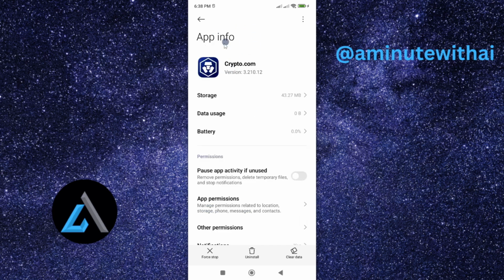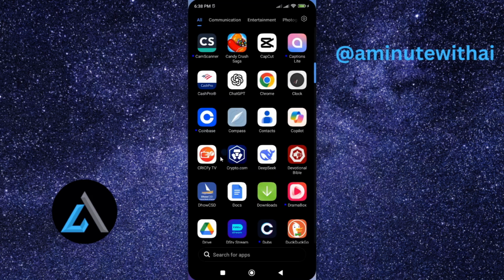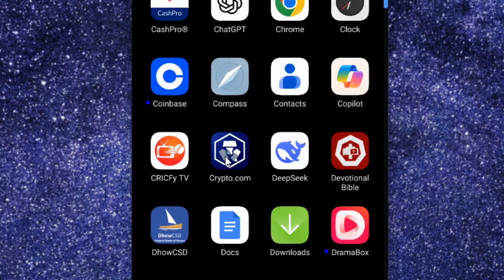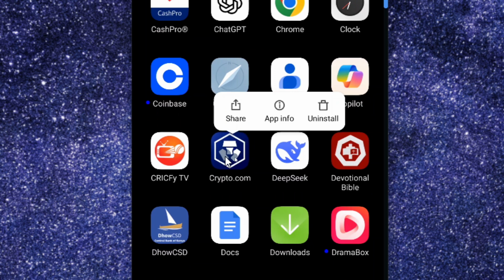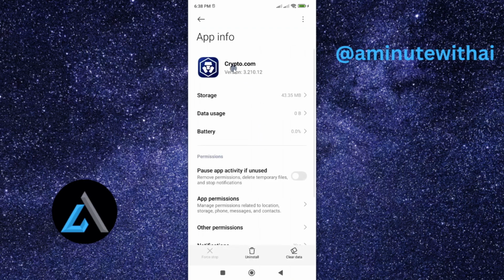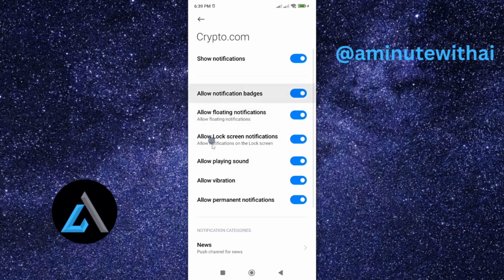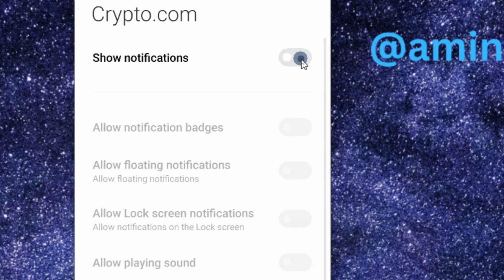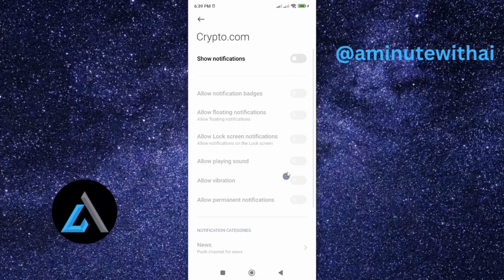How To Permanently Stop Pop Up Notifications From Crypto.com App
How To Permanently Stop Pop Up Notifications From Crypto Com App. Getting overwhelmed by constant pop-up notifications from the Crypto.com app? In this video, I’ll show you how to permanently stop those alerts so you can manage your crypto portfolio without distractions. It’s a quick and easy way to take control of your notification preferences.

🔕 Learn how to disable pop-up notifications from the Crypto.com app
⚙️ Step-by-step instructions using app and phone settings